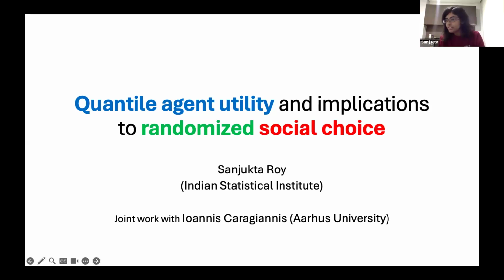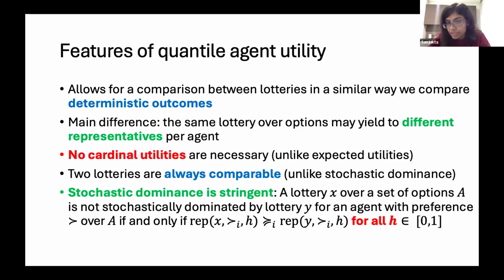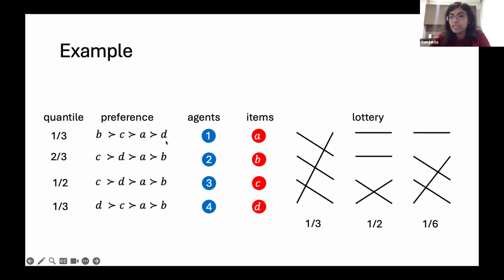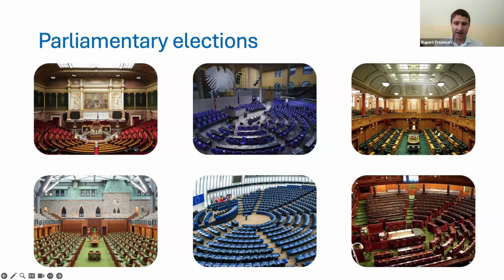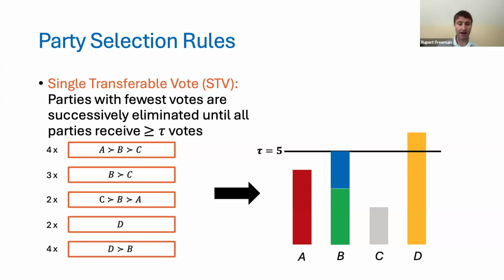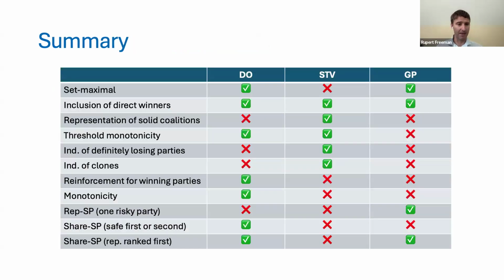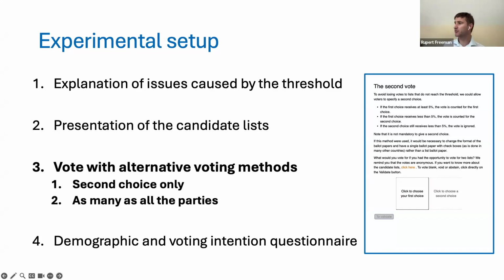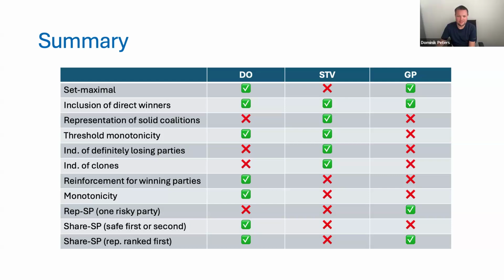[COMSOC 75] Sanjukta Roy and Rupert Freeman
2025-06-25: Sanjukta Roy and Rupert Freeman
Sanjukta Roy (ISI Kolkatta)

Quantile Agent Utility and Implications to Randomized Social Choice

We initiate a novel direction in randomized social choice by proposing a new definition of agent utility for randomized outcomes. Each agent has a preference over all outcomes and a quantile parameter. Given a lottery over the outcomes, an agent gets utility from a particular representative, defined as the least preferred outcome that can be realized so that the probability that any worse-ranked outcome can be realized is at most the agent’s quantile value. In contrast to other utility models that have been considered in randomized social choice (e.g., stochastic dominance, expected utility), our quantile agent utility compares two lotteries for an agent by just comparing the representatives, as is done for deterministic outcomes. We revisit questions in randomized social choice using the new utility definition. We study the compatibility of efficiency and strategyproofness for randomized voting rules, efficiency and fairness for randomized one-sided matching mechanisms, and efficiency, stability, and strategyproofness for lotteries over two-sided matchings. In contrast to well-known impossibilities in randomized social choice, we show that satisfying the above properties simultaneously can be possible.

Joint work with Ioannis Caragiannis.

Rupert Freeman (Virginia)

Reallocating Wasted Votes in Proportional Parliamentary Elections with Thresholds

In many proportional parliamentary elections, electoral thresholds (typically 3-5%) are used to promote stability and governability by preventing the election of parties with very small representation. However, these thresholds often result in a significant number of “wasted votes” cast for parties that fail to meet the threshold, which reduces representativeness. One proposal is to allow voters to specify replacement votes, by either indicating a second choice party or by ranking a subset of the parties, but there are several ways of deciding on the scores of the parties (and thus the composition of the parliament) given those votes. We introduce a formal model of party voting with thresholds, and compare a variety of party selection rules axiomatically, and experimentally using a dataset we collected during the 2024 European election in France. We identify three particularly attractive rules, called Direct Winners Only (DO), Single Transferable Vote (STV) and Greedy Plurality (GP).

Joint work with Théo Delemazure, Jérôme Lang, Jean-François Laslier, and Dominik Peters.